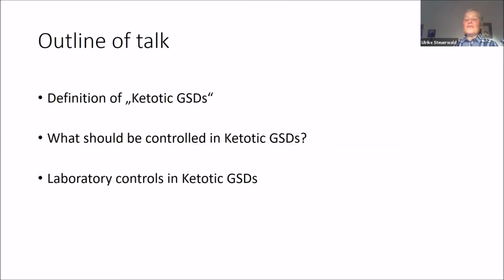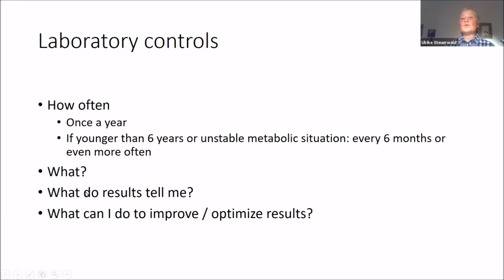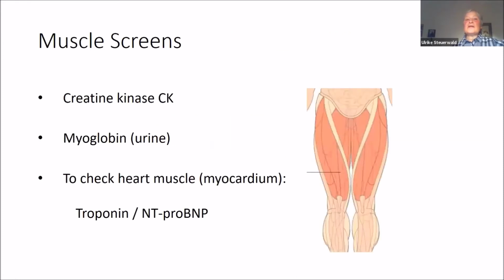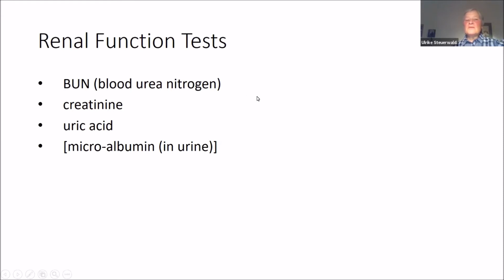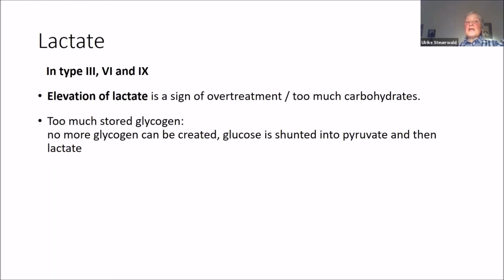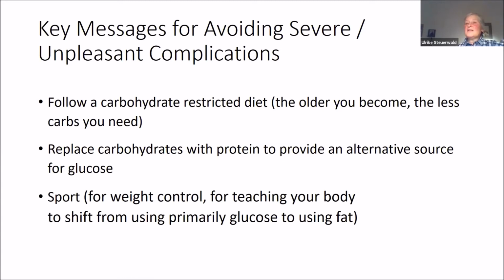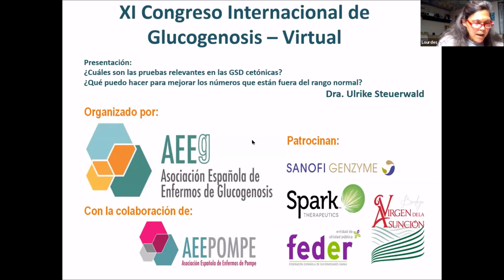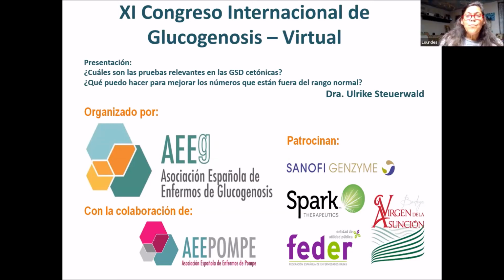Which ones are relevant in Ketonic GSDs by Ulrike Steuerwald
XI Congreso Internacional de Glucogenosis
Ponente: Ulrike Steuerwald (UConn Health, Connecticut Children’s Medical Center)
Título ponencia: Which ones are relevant in Ketonic GSDs
Fecha: 28 de octubre de 2020